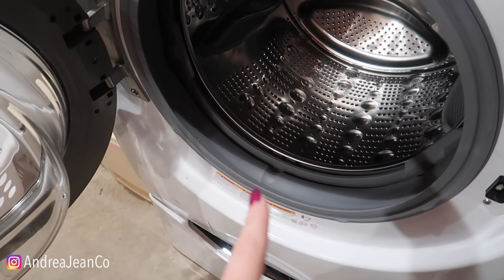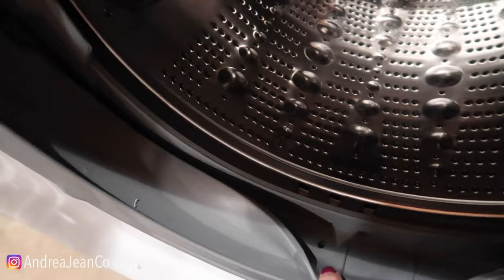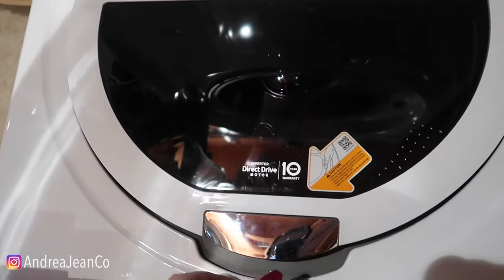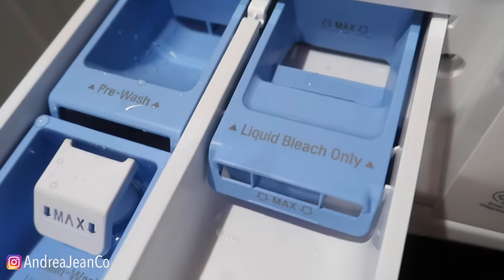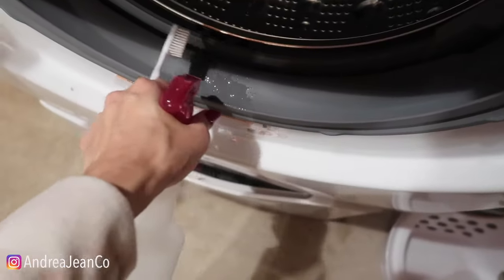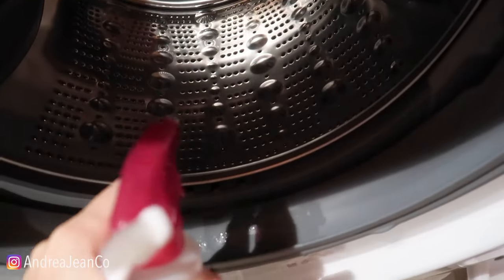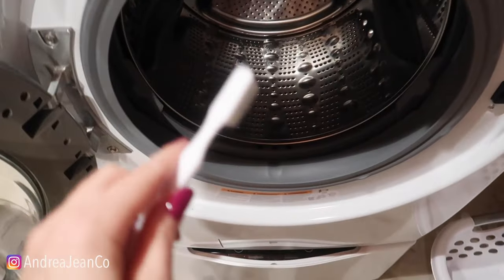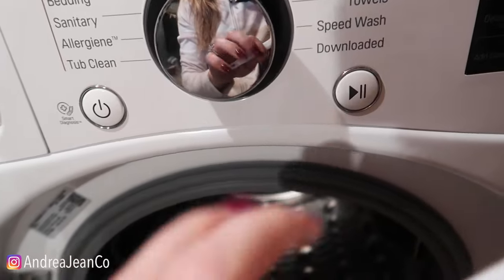How to Clean your WASHING MACHINE!! (Remove Front Load Stink NATURALLY) | Andrea Jean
So you want the best way to clean your washing machine and remove smells? This how to video is for YOU if you are interested in: how to clean your washing machine quick and easy, how to clean front load washing machine cleaning, front load washer cleaning, how to clean your washing machine naturally quick and cheap, household products you already have at home, and how to clean your washer.

➡️ Cleaning products I am loving: